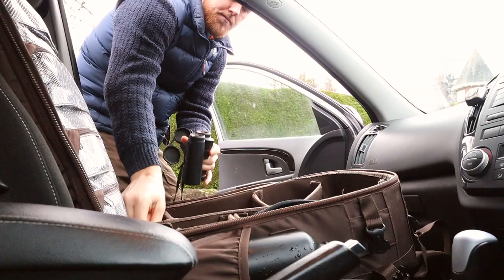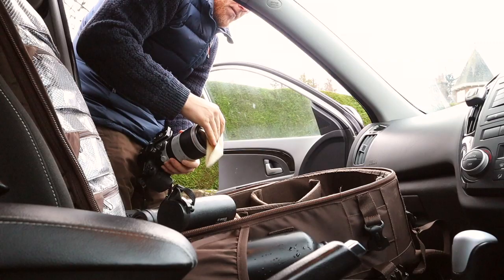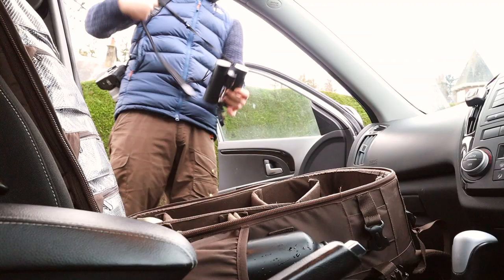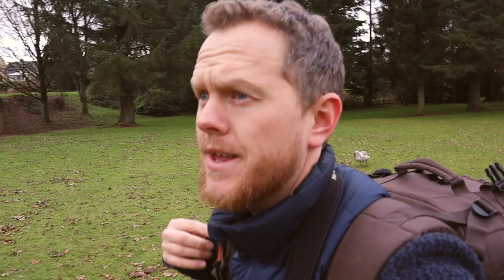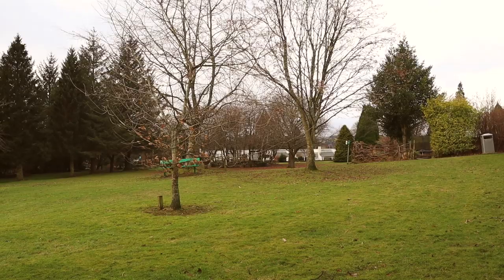High Key Wildlife Photography | Waxwings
I'm out chasing the waxwings again, but today I'm trying to get a high key image.

Main Photo Gear:
Canon 7D Mark ii
Canon 100-400mm f/4.5-5.6 ii
Canon 1.4x iii Extender

For YouTube Creatives Get TubeBuddy to Help with Titles, Description, Tags etc.